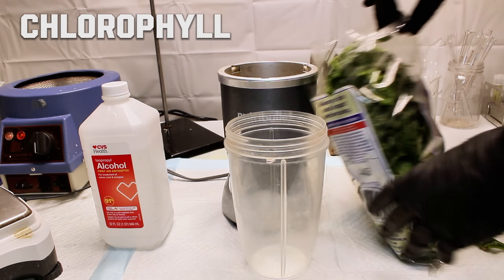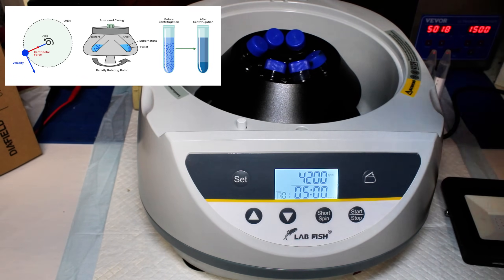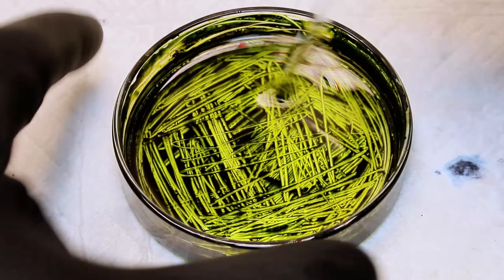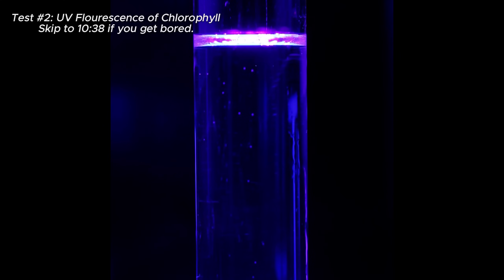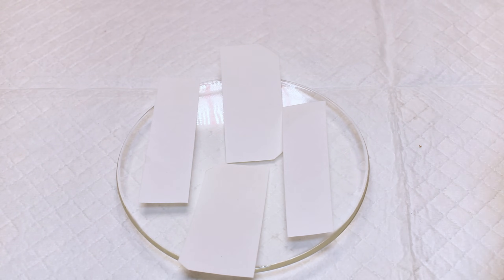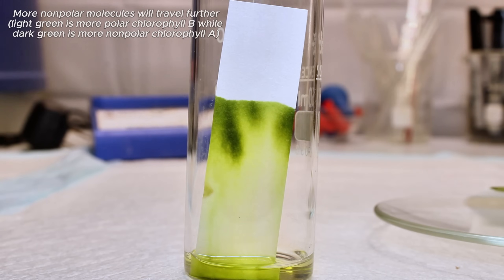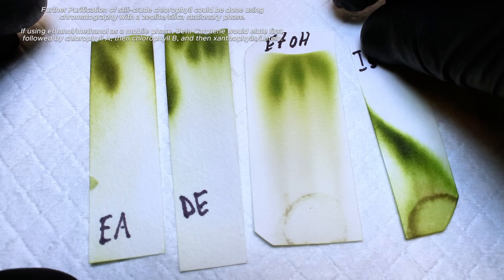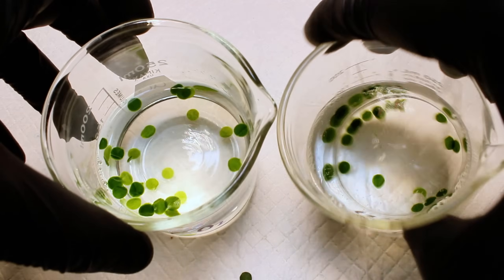Chlorophyll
In this video I spend some time extracting and running chemical tests on chlorophyll.
Specifically I show how chlorophyll can be extracted and purified using different solvents, centrifugation, and chromatography.
I also demonstrate the UV fluorescence of chlorophyll, and the mechanism of photosynthesis.
This was mostly done for fun, and the end goal for this project was itself.